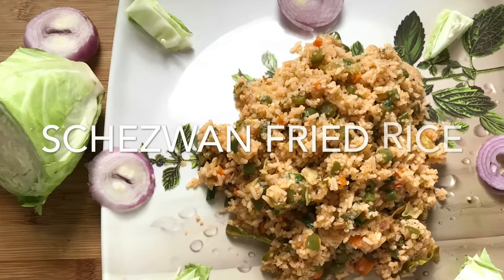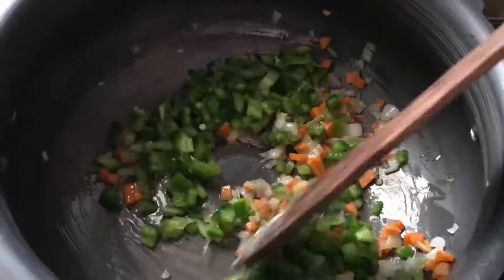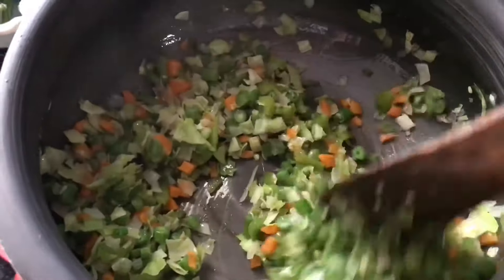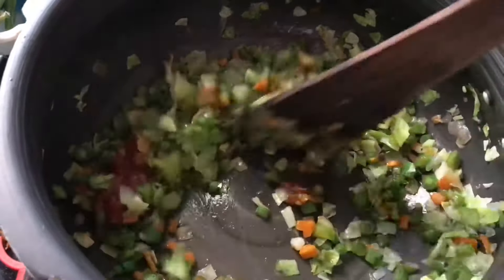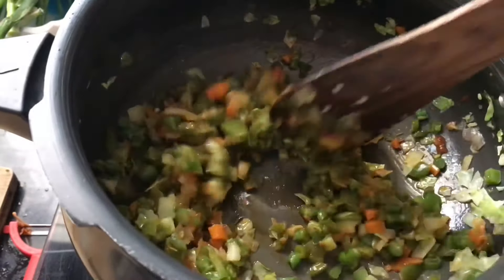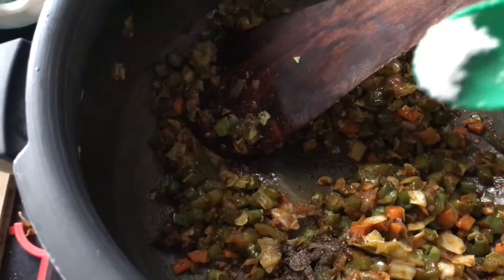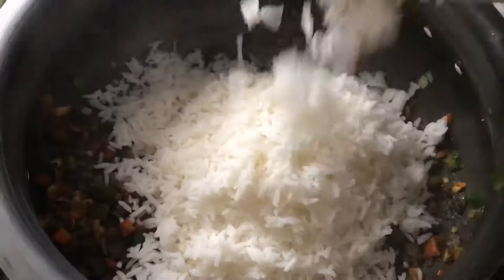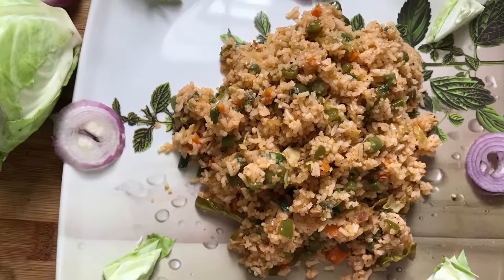Schezwan fried rice|using plain rice|dishes from my kitchen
Schezwan fried rice

Ingredients:

Cabbage chopped 1 cup
Carrot chopped 1/2cup
Beans chopped 1cup
Spring onions 1cup
Spring greens 1/2cup
Oil 2tbsp
Soya sauce 1tsp
Schezwan sauce 2tsp
Red chilli sauce 1tsp
Green chilli 2 chopped(optional)
Garlic 2 r 3 nos minced
Vinegar 1tsp
Rice  cooked 3 cups